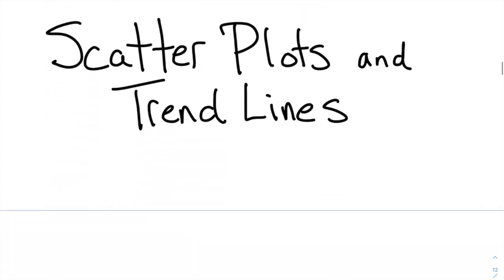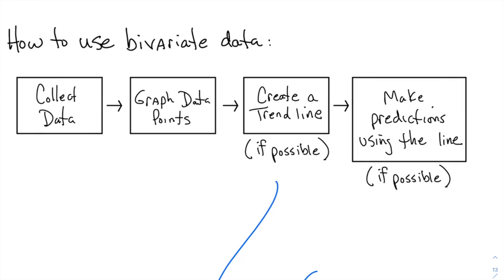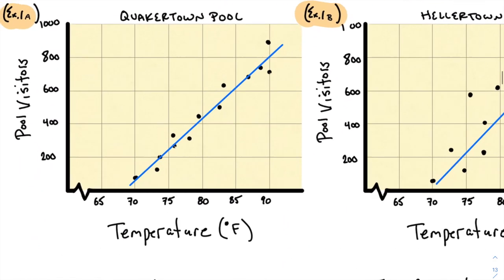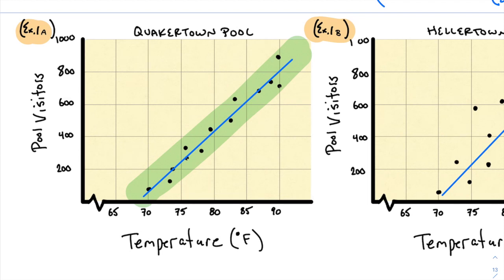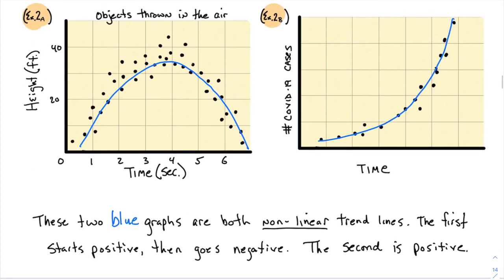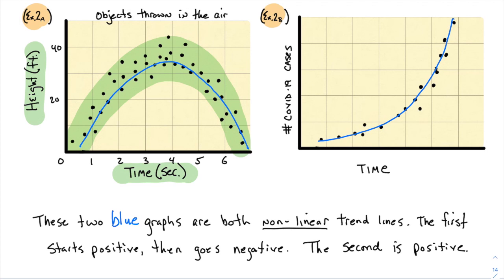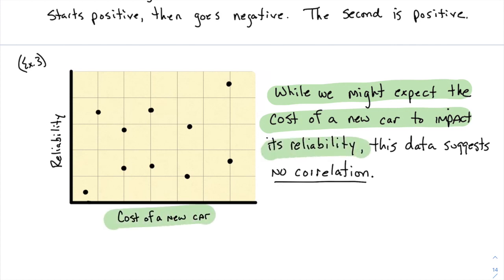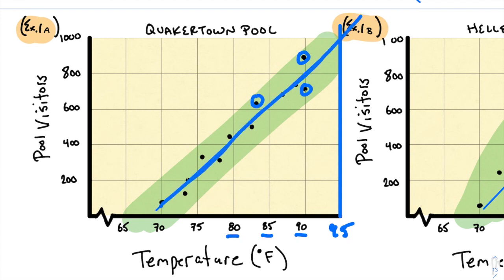Drawing Trend Lines from Scatter Plots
This video is about Drawing Trend Lines from Scatter Plots